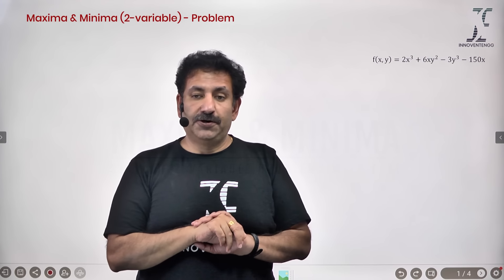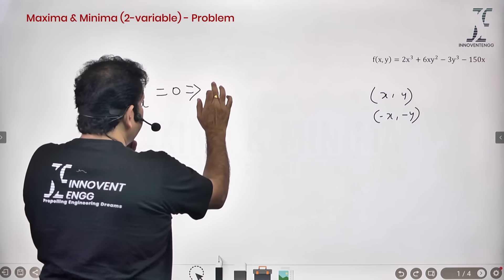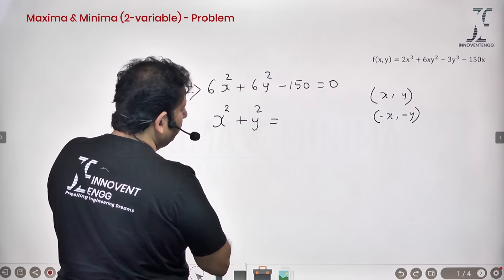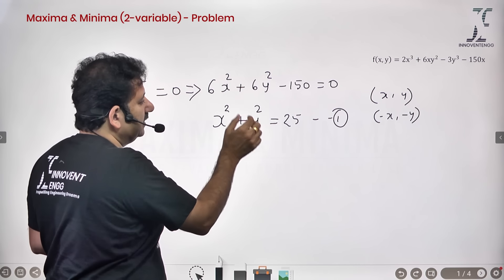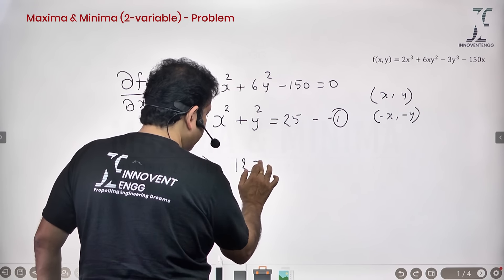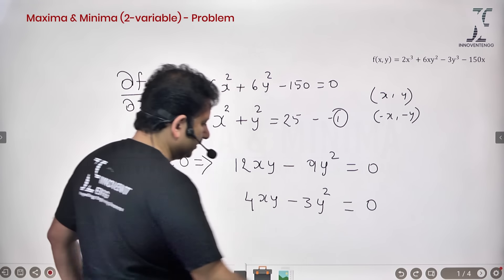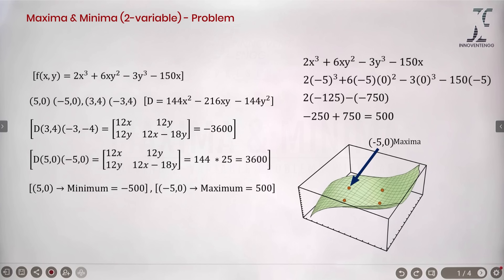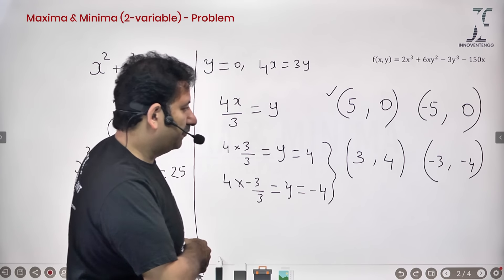Maxima and Minima: Solving 2 Variable Problems with Ease | innoventengg.com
This video provides a comprehensive tutorial on how to determine the maximum and minimum values of a function with two variables in engineering mathematics. The method of solving these types of problems is clearly explained in the video, making it easy for even those who are new to this subject matter to understand and follow along. Whether you are an engineering student or a professional, this video is a valuable resource for anyone who needs to learn or review the process of solving maxima and minima problems with two variables.